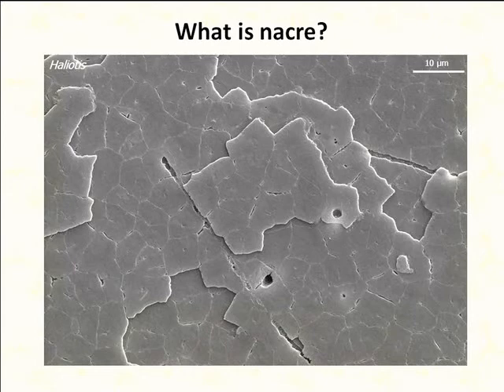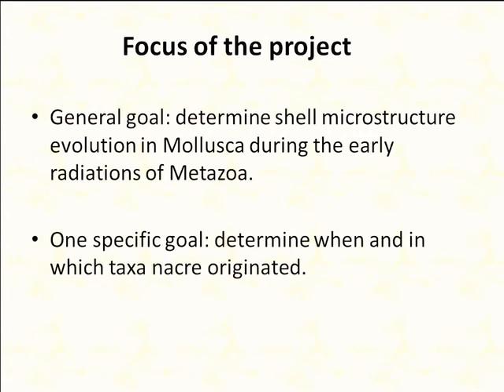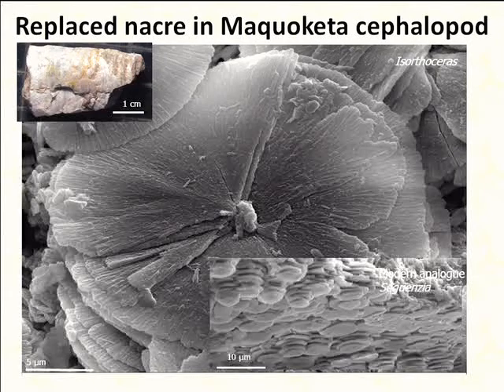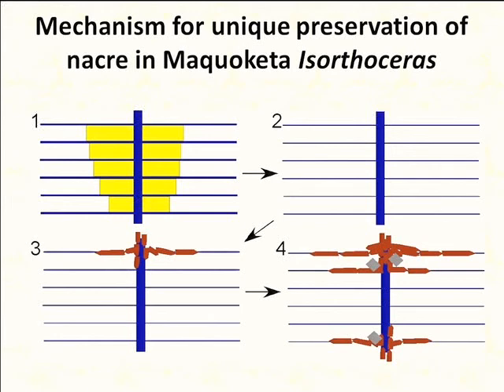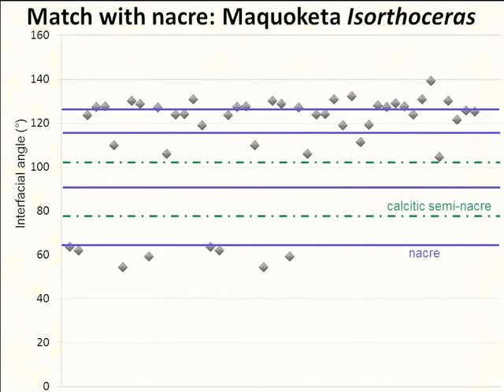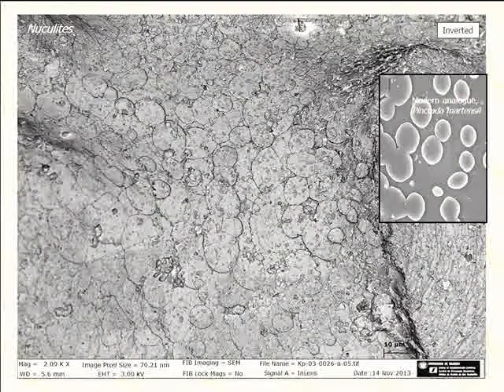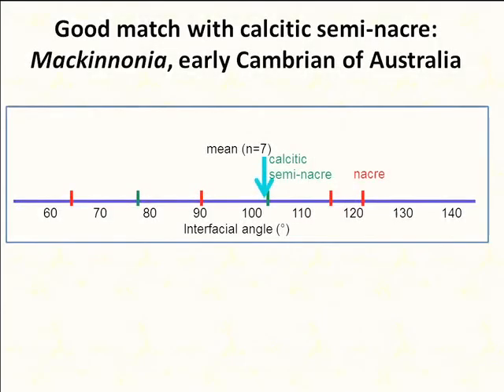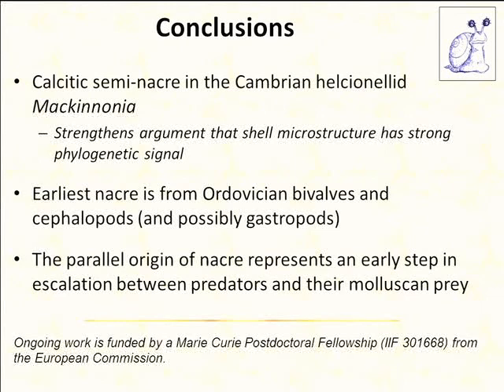Origins and early evolution of nacre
Vendrasco, Michael J. and Checa, Antonio G.

Evidence from modern animals and the fossil record indicate that nacre originated independently in different groups of mollusc. There are plentiful data on original inner shell microstructures of molluscs from the Early and Middle Cambrian, but nacre is absent. We have confirmed that this shell microstructure is preserved in cephalopods--and probably also occurs in bivalves and gastropods--from the Ordovician of the Midwestern USA, and thus we infer that nacre originated during the Great Ordovician Biodiversification Event or just prior to it. We show that the preservation of this earliest known nacre is unique and the original texture was diagenetically replicated, but the structure can nevertheless be reliably inferred to have been mother-of-pearl. By the middle to late Palaeozoic, nacre was common in bivalves, gastropods, and especially cephalopods, correlating with increasing predation pressure through that interval. Our current work has revealed that nacre in these cases appears modern to a great degree and in some instances shows ultrastructural details important in understanding the origins of this shell microstructure.